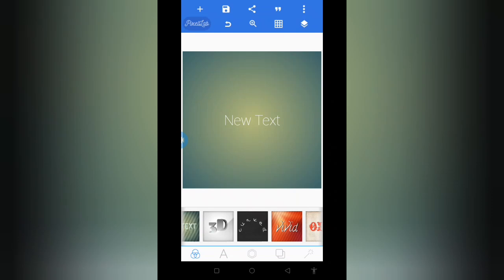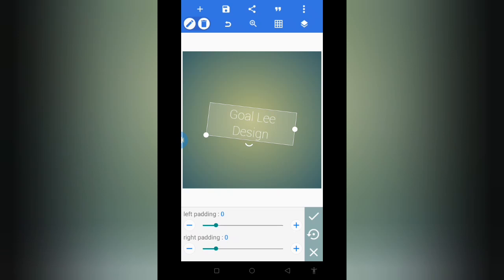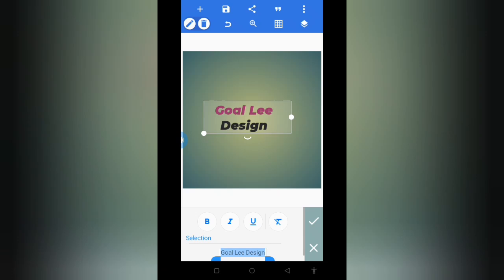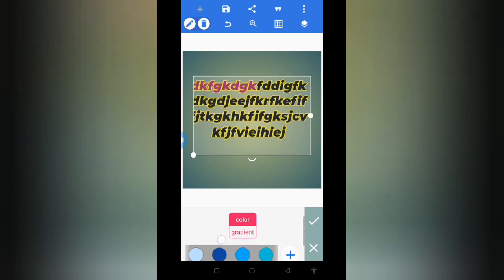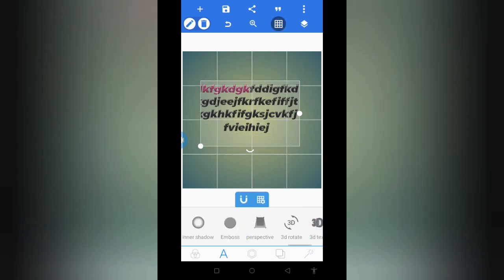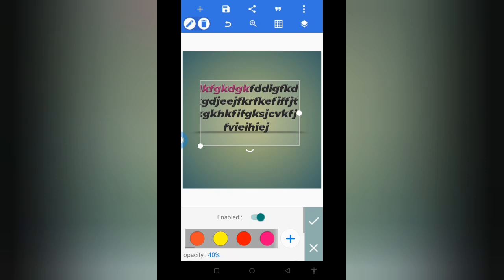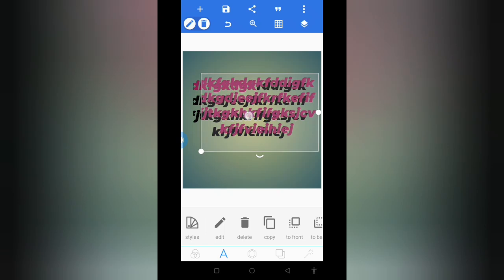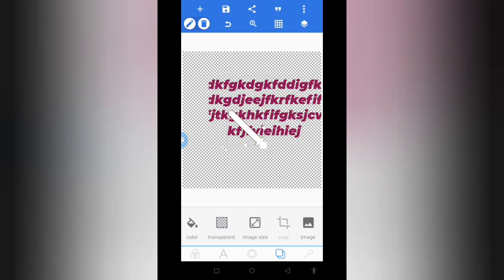Pixellab/ Introduction Beginner step by step.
1. Learn fundamental design principles
And while there are endless ways to communicate a message (that’s where the creative part comes into play), there are fundamental principles that every graphic designer must follow:

These fundamental concepts ensure a design is cohesive, impactful, and clear.

In addition to these principles, other elements come into play, such as typography and color theory.

2. Enroll in a graphic design course.
Contrary to popular belief, having an eye for design isn’t an innate trait – it’s a learned skill.

Courses can teach you about the history of graphic design, the various subdivisions within the discipline, the psychology behind design principles, and the tools you’ll need.